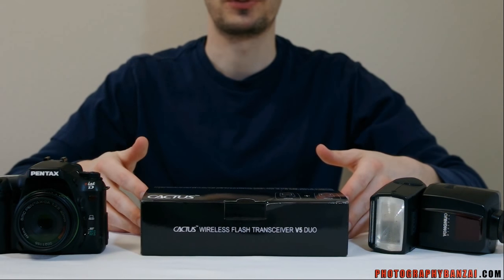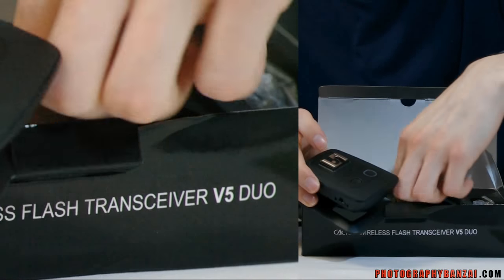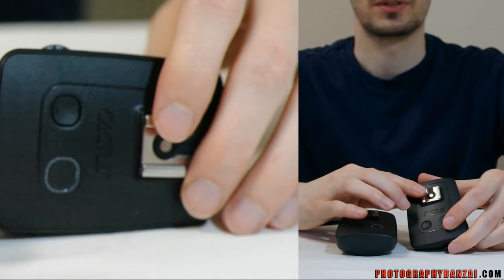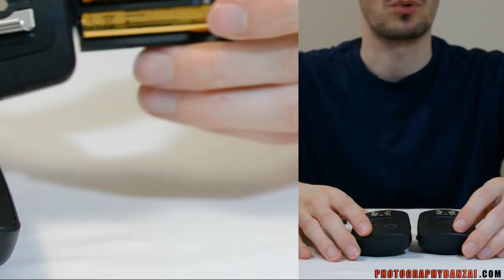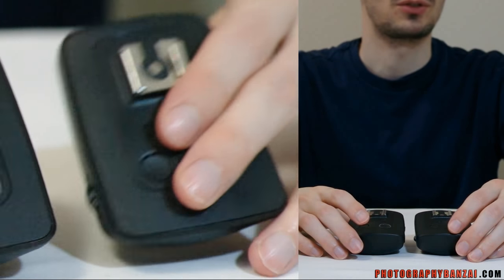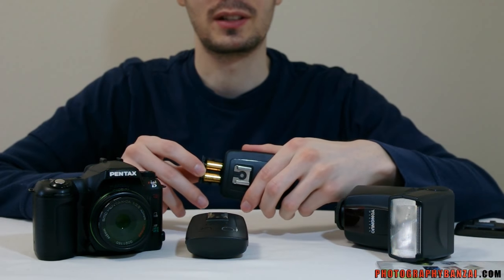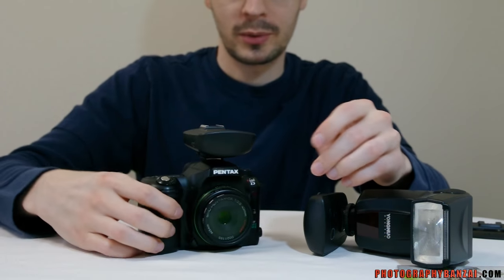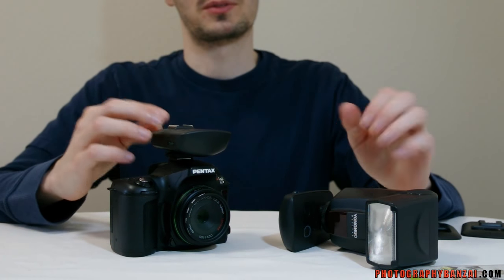Cactus V5 Wireless Flash Transceiver Duo Set Overview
The Cactus V5 is a radio frequency transceiver based flash trigger system that works with pretty much any camera system out there.  I specifically bought these units because they work pretty well with Pentax DSLR cameras and also for the simplicity of transceiver with AAA batteries.  They have a large range, appear to be reliable when triggering, and have a nice build quality to them.  Not the cheapest of the cheap triggers around, but reasonably priced.  I'd like to eventually get another set when I can afford it.